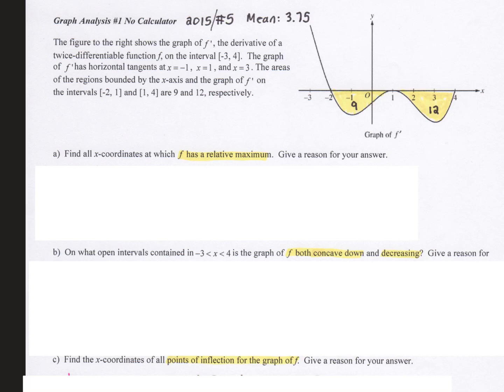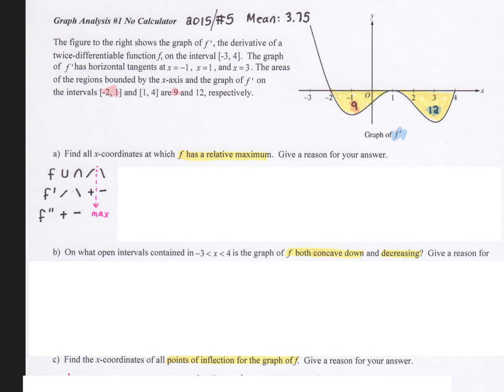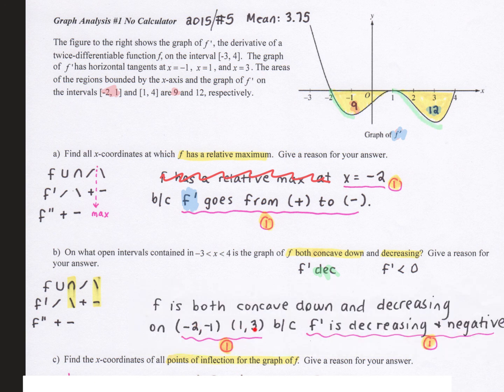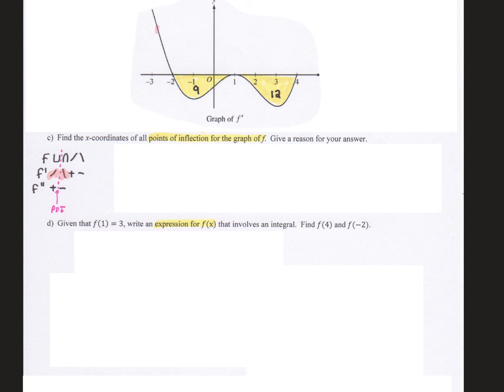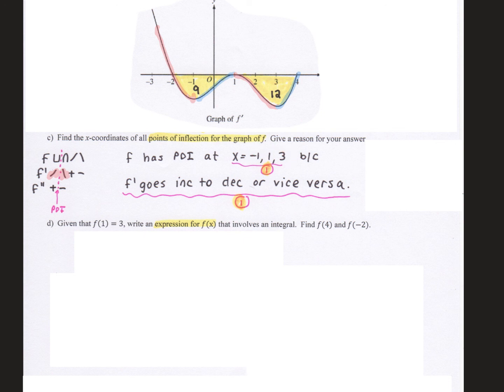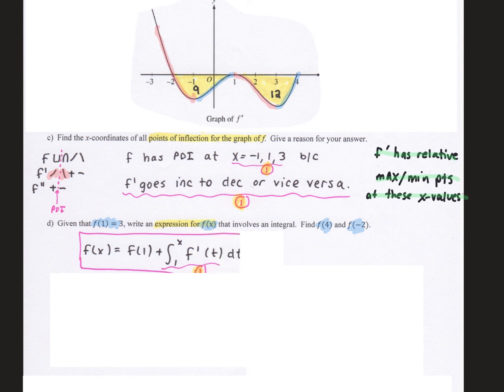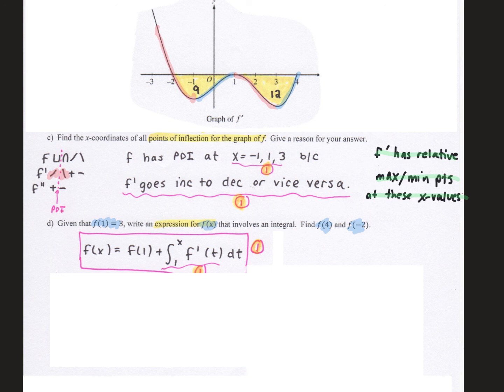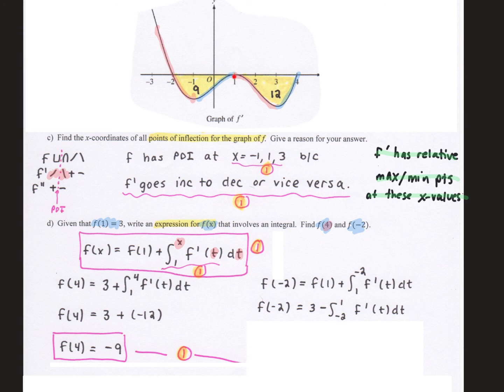KEY_GA FRQ#1.mp4